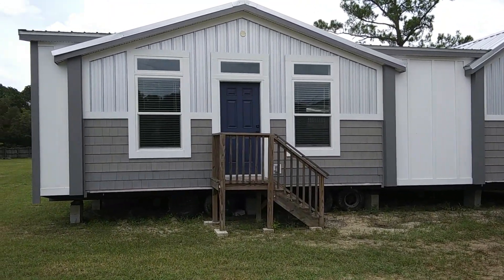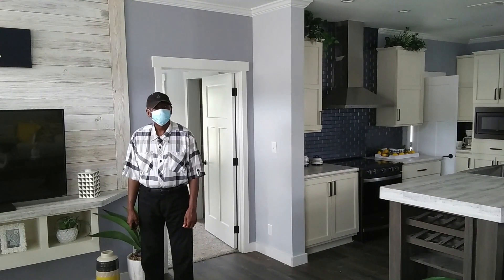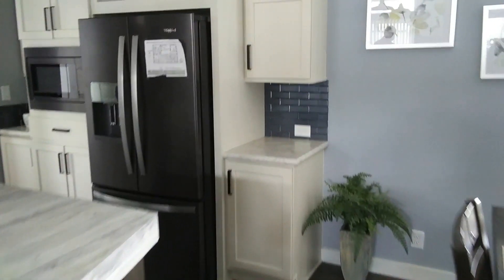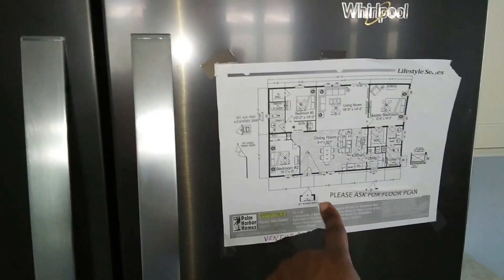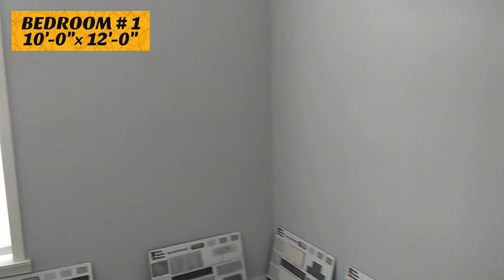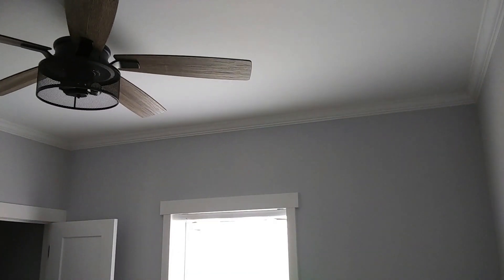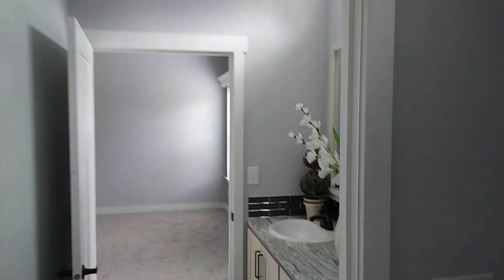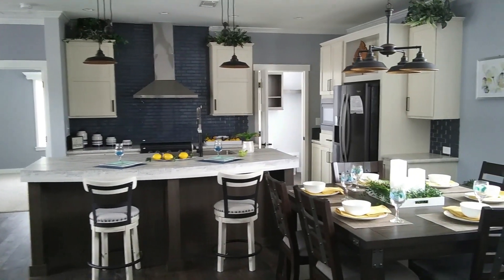THE VENTURA PALM HARBOR HOMES 3 BEDROOM 2 BATHROOM MODULAR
You will find Interactive walk through Links.
Both dealer and manufacturer's website links. & dealer's location address.

Dealer's Location where I viewed & Recorded
This HOME : FLORIDA MODULAR HOMES